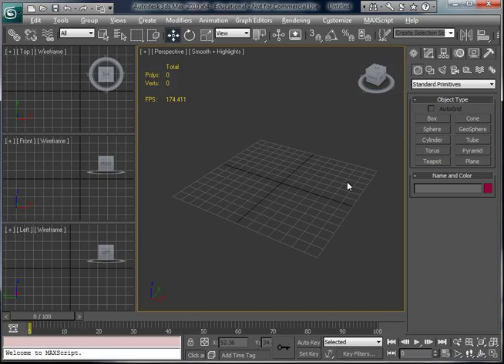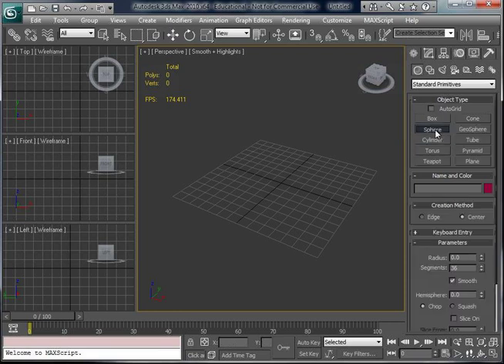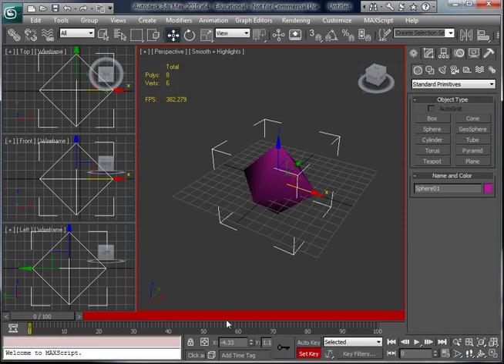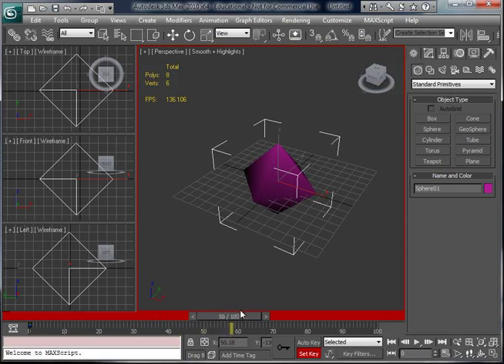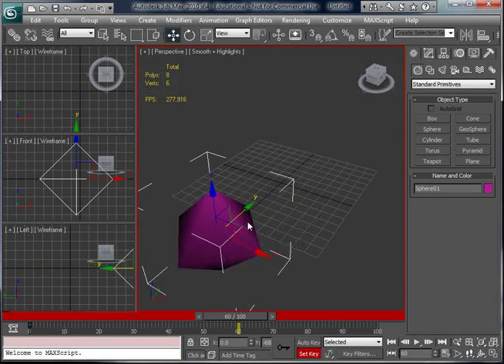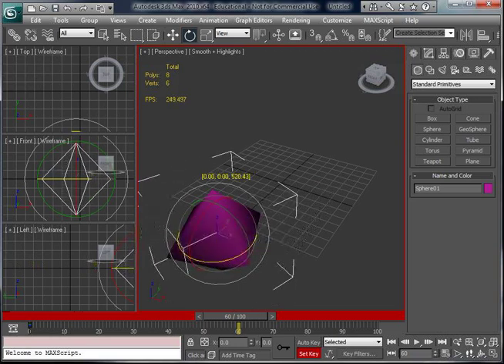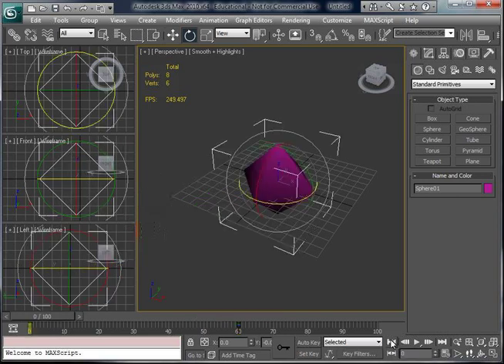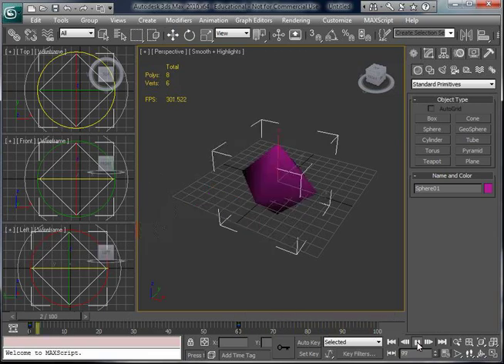Rotating a Rhombus.mov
This is a little video tutorial I did on creating a rotating rhombus in 3ds Max. Hope you like it! :D

Feel welcome to join us on Discord,
especially if you find yourself watching this piece of ancient history: